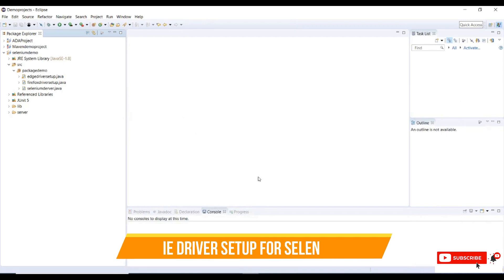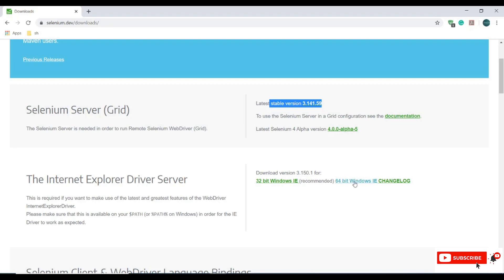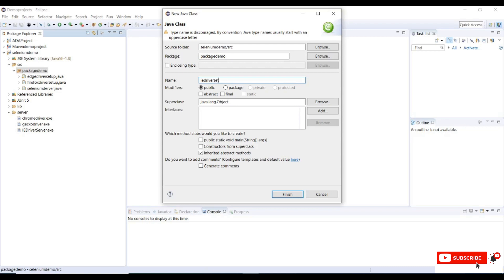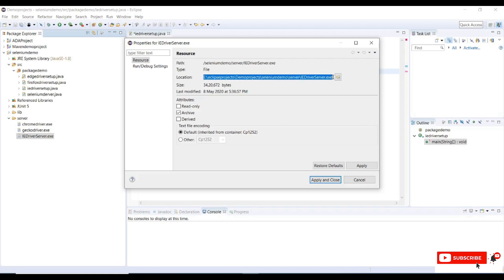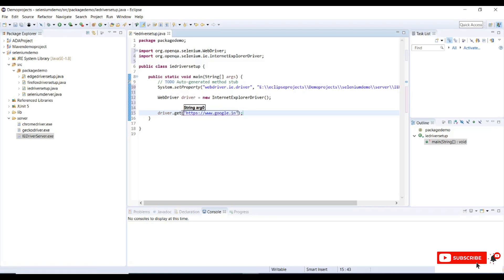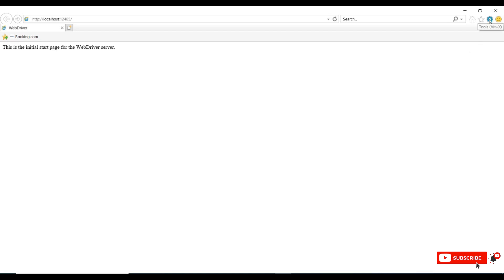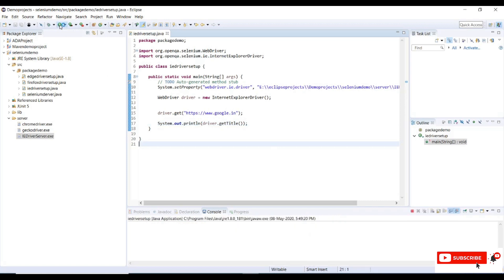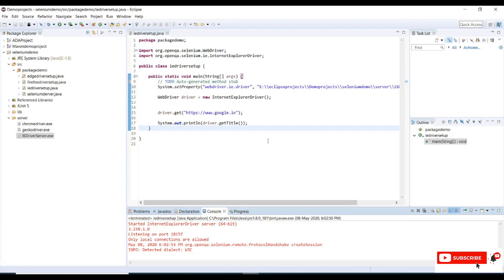#6 How to Configure IE/Internet explorer browser for selenium | IEDriver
Hi Viewers,

This video shows you how to configure the Microsoft internet explorer driver for selenium if you are new to these tutorials please do watch my previous tutorials on

and

How to fix the error: This is the initial start page for the WebDriver server.